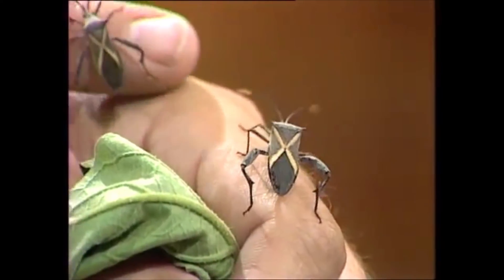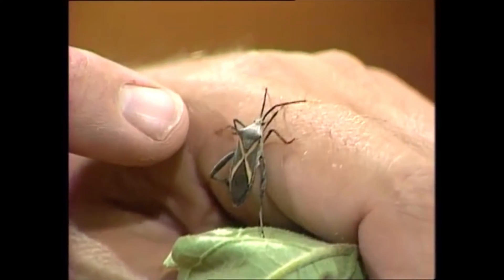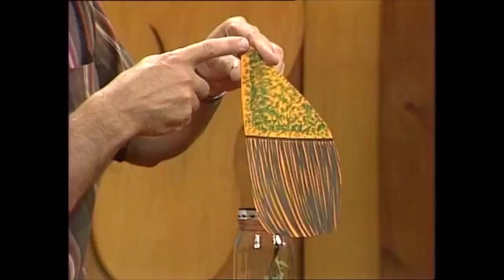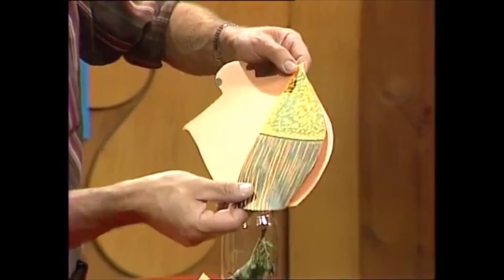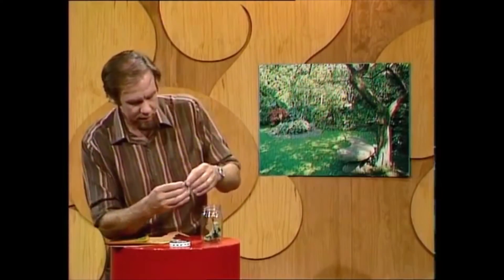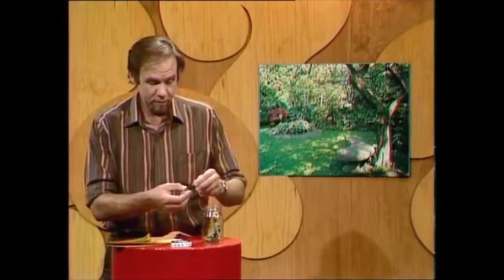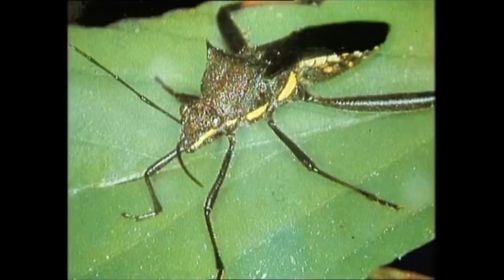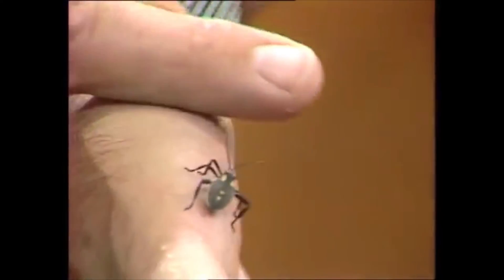How the Crusader Bug gets its name and its meals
People call almost every kind of insect a 'bug' (and quite a few animals that aren't even insects), but Rob shows how to tell a real bug by its mouthparts and also shows how the Crusader Bug's wings give it its name.